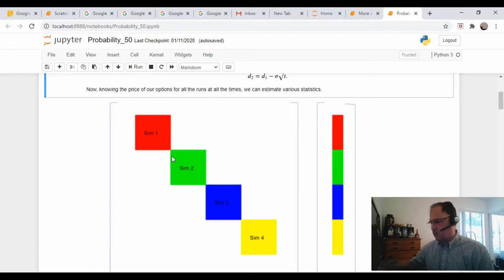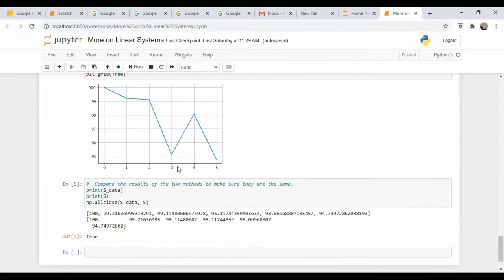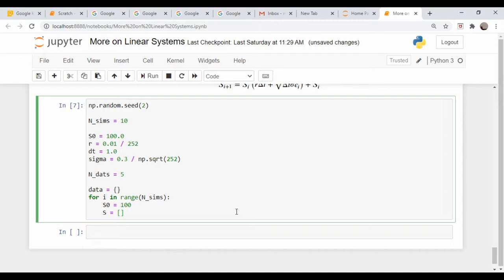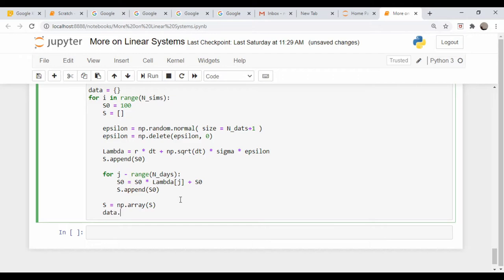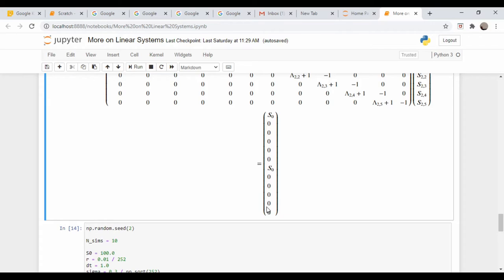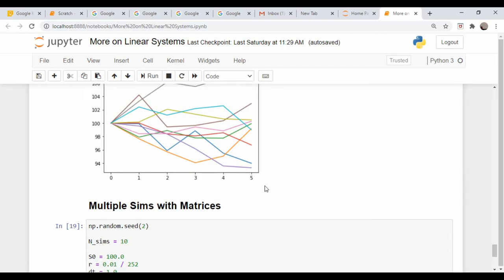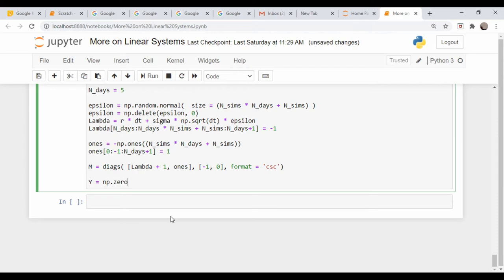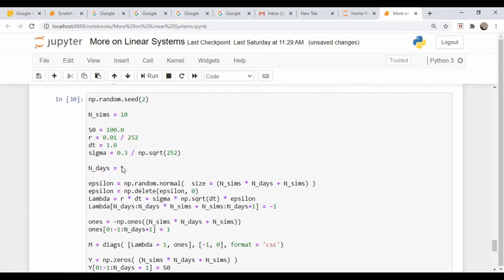Numpy and Scipy: Using Sparse Matrices in our Monte Carlo Simulation (part 3)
We review our Monte Carlo code for simulating a large number of stick runs.  This is a detailed breakdown on how the matrices involved are built.